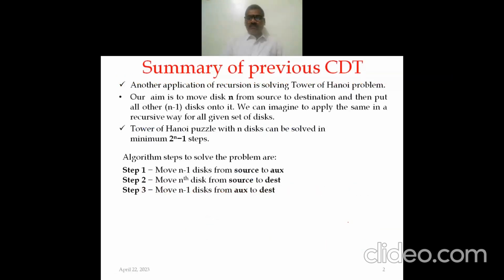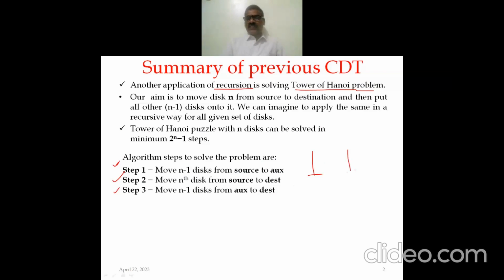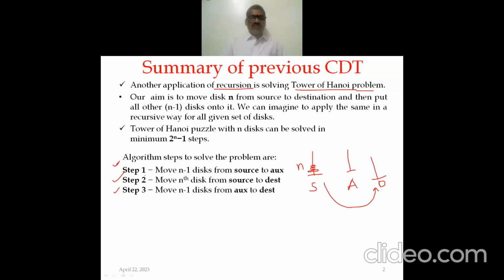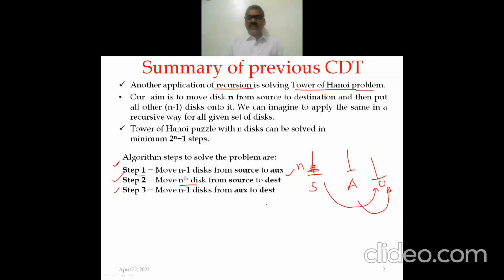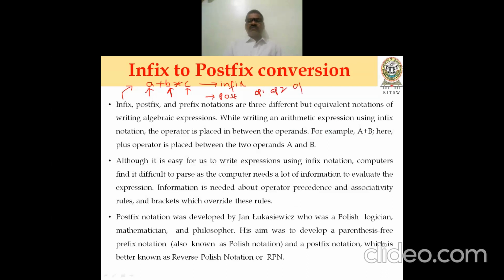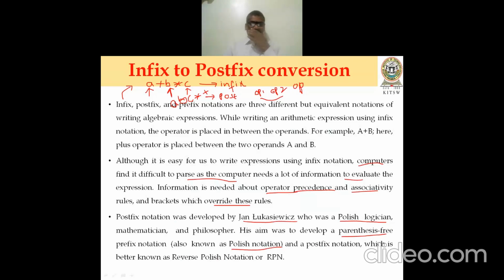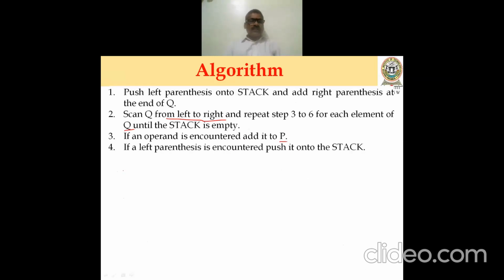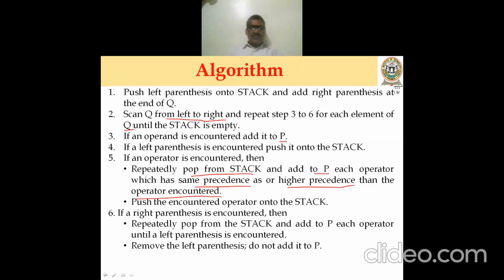DS_CDT16 infix to postfix conversion PART1